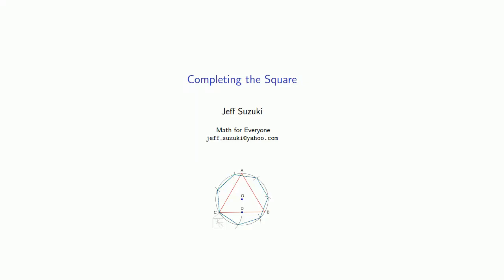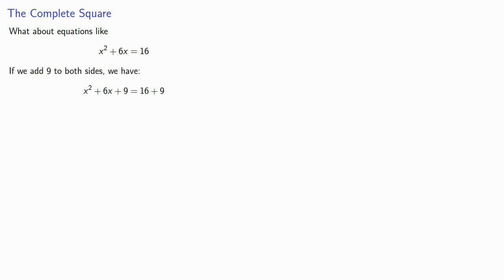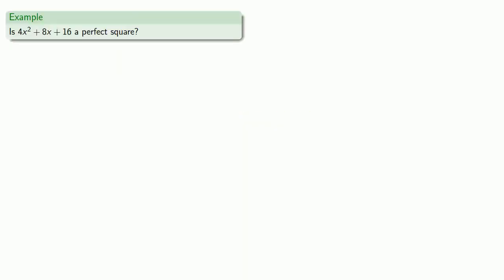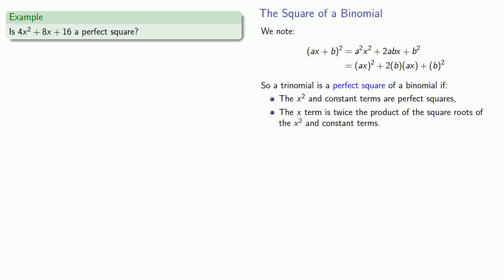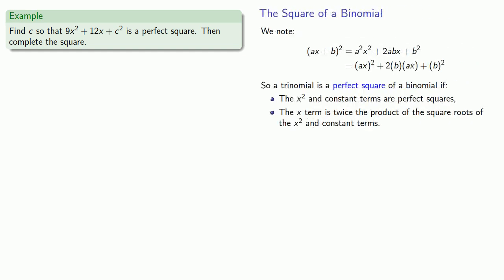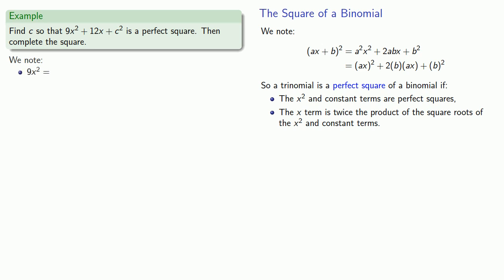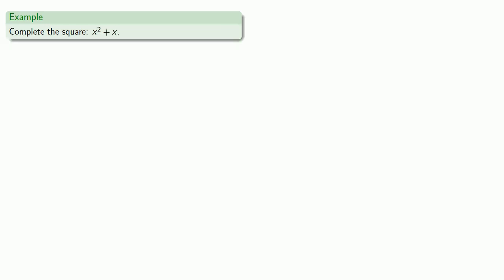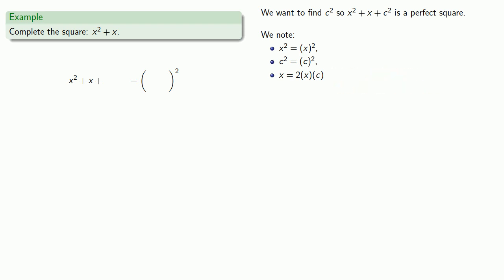Completing the Square